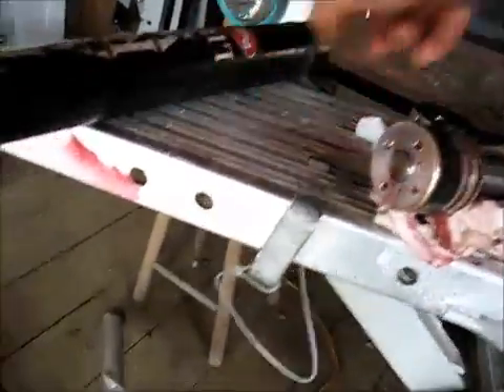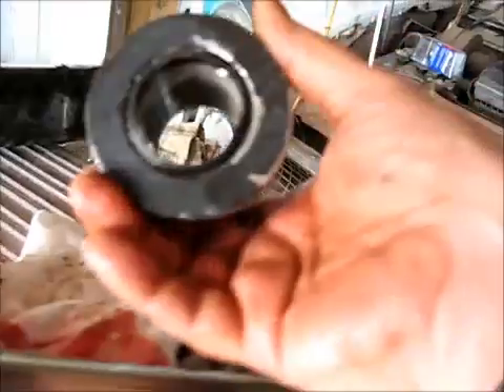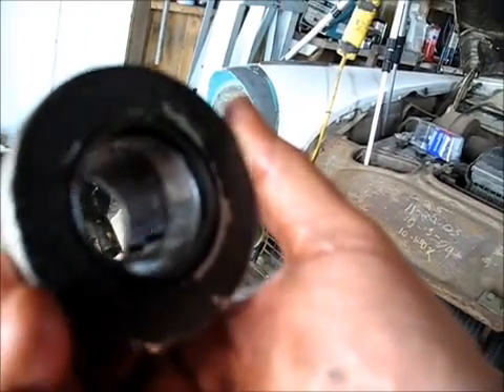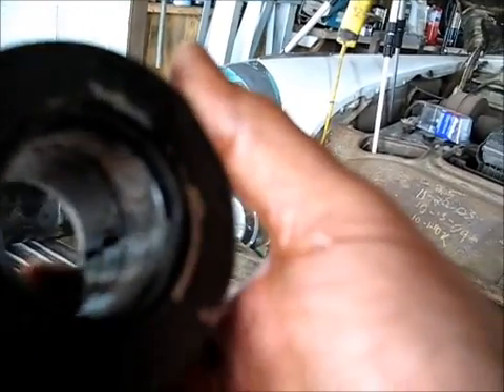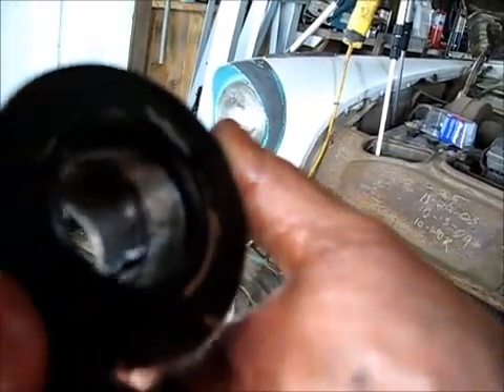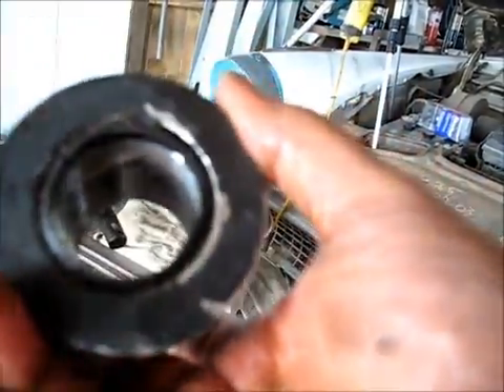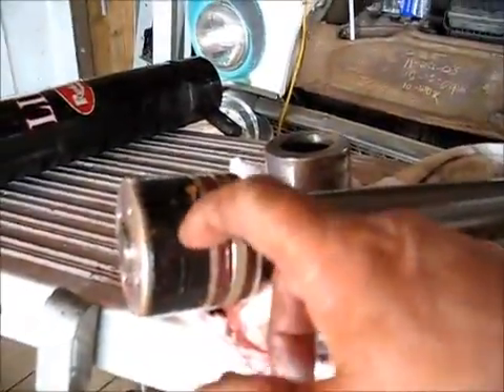Rotary Lift Hydraulic Cylinder dismantle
Insides out.